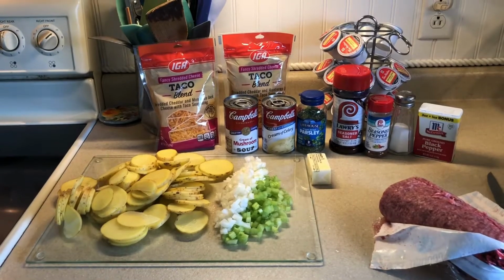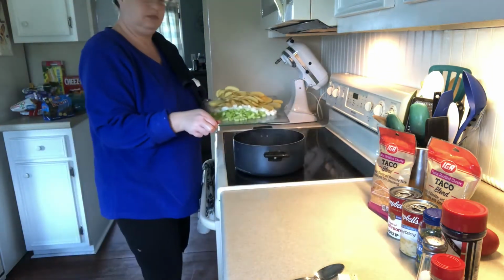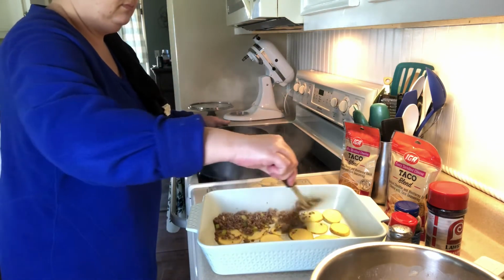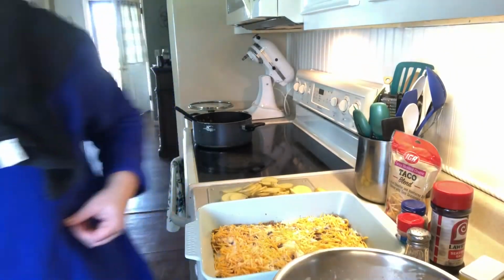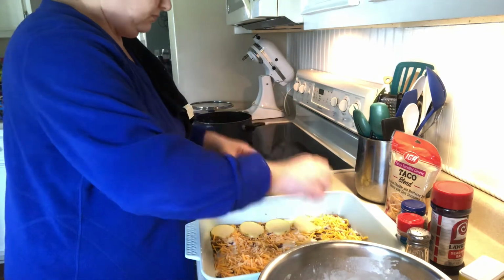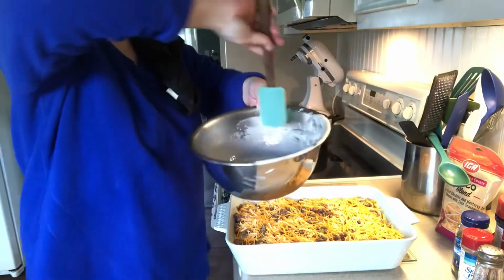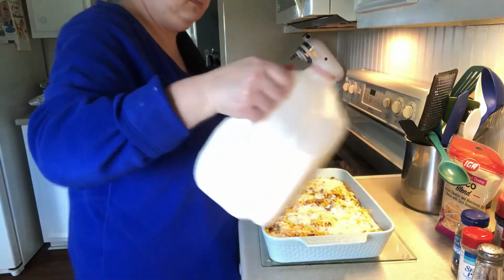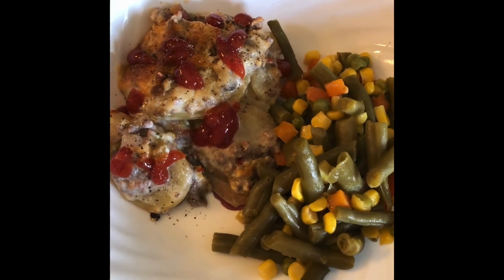Ground beef and potato casserole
Easy and inexpensive week night meal.